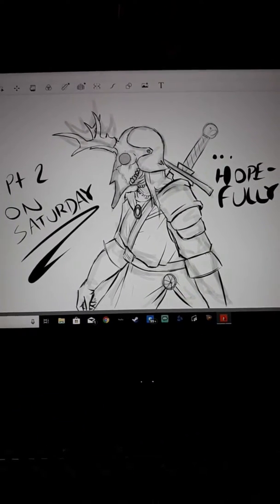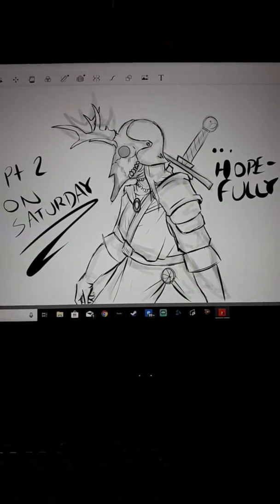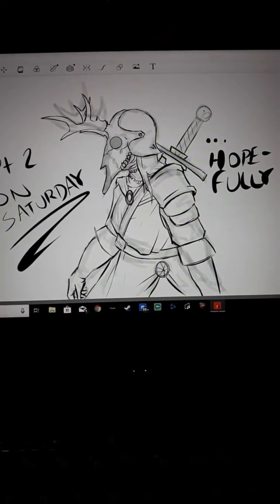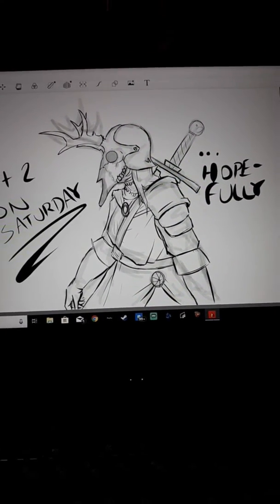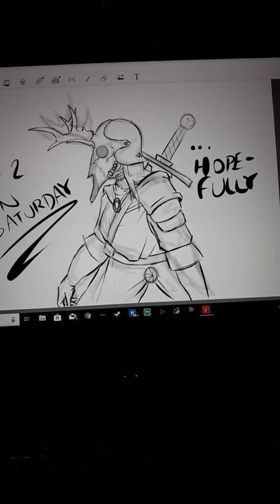Recording fail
30 minutes of recording a black screen... yay!